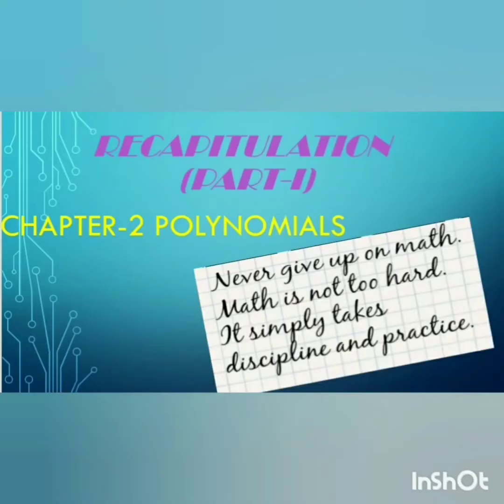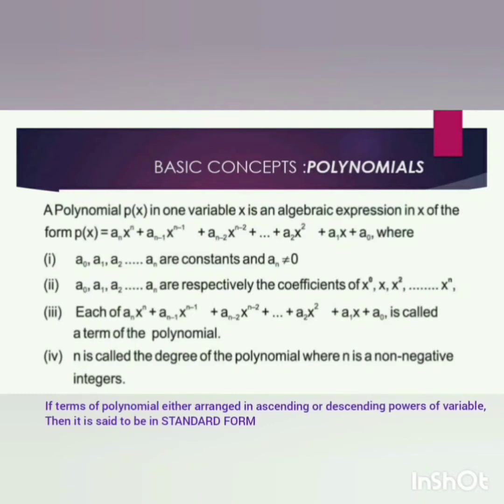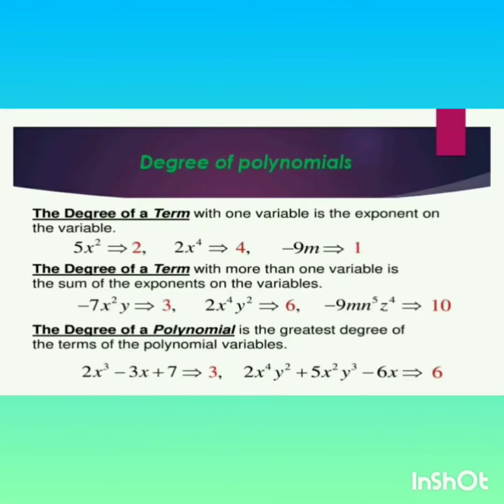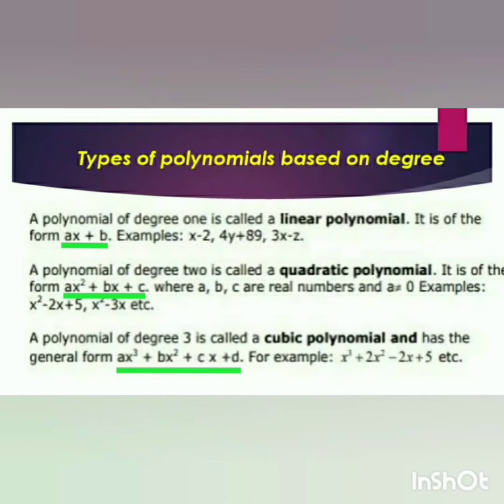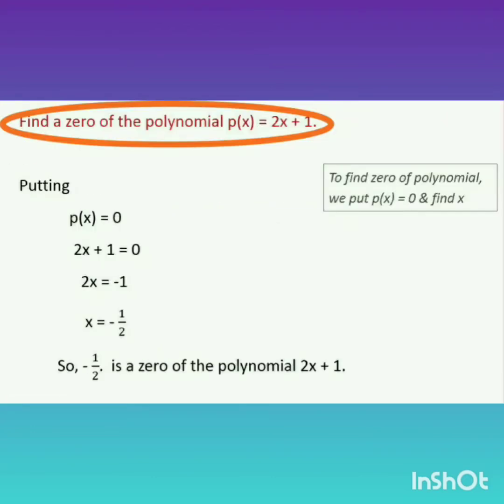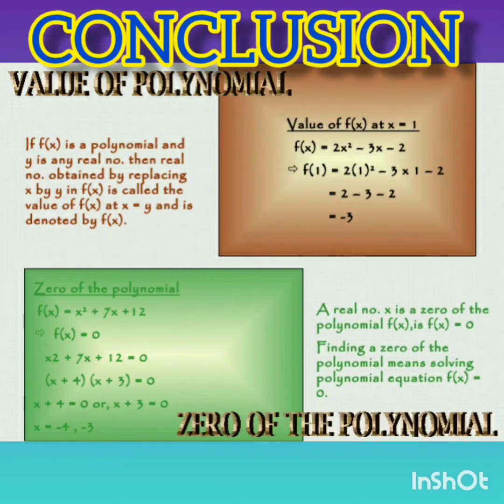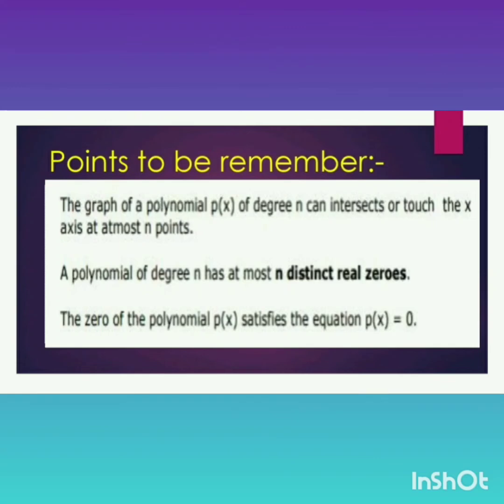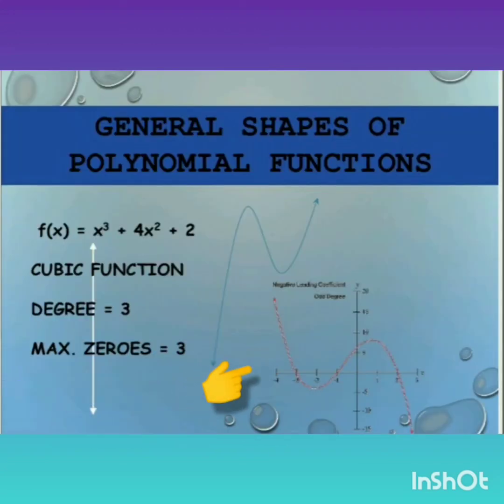Class 10th Math Ch-2 Polynomials (Part-9)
Lecture-9
Topics discussed:Revision video -I
Basic concepts and geometrical meaning of zeroes of polynomials